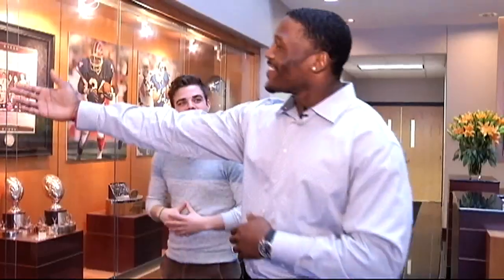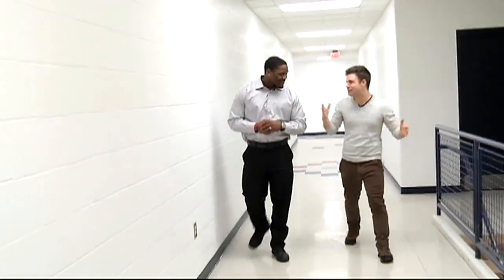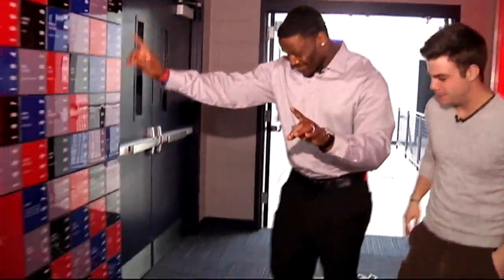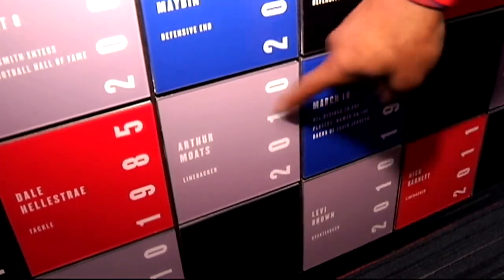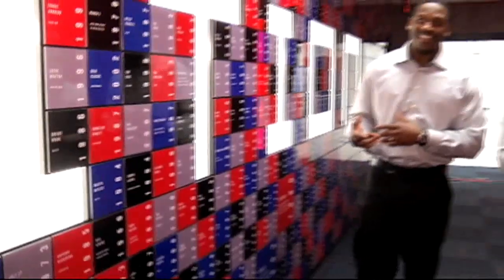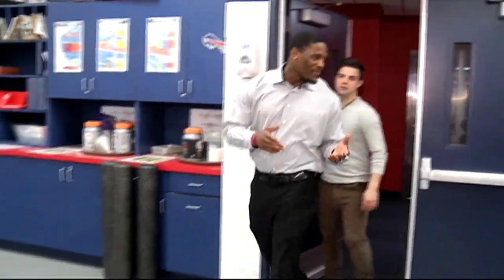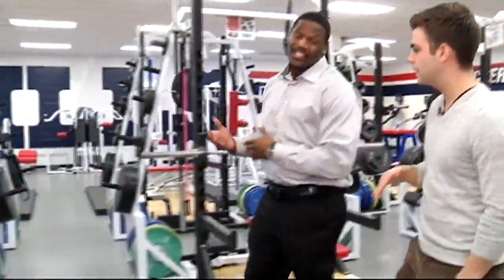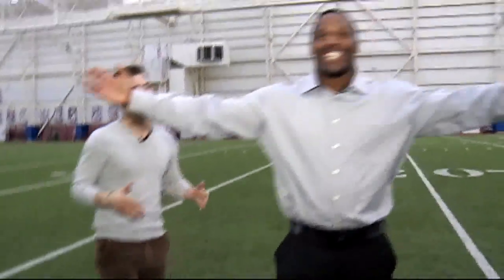Inside Look into Ralph Wilson Stadium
CW Star Matt gets an all access tour inside Ralph Wilson Stadium. Check it out!